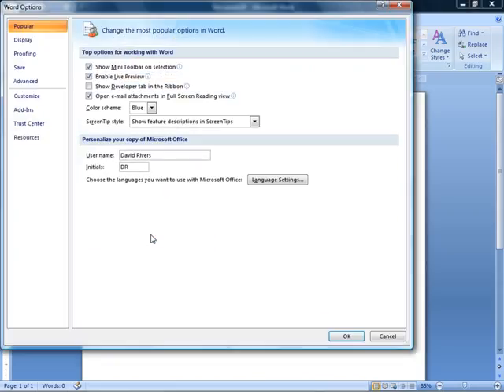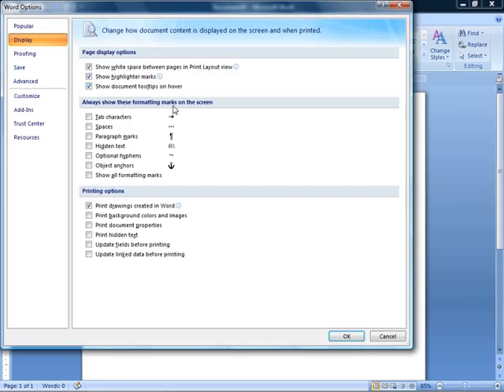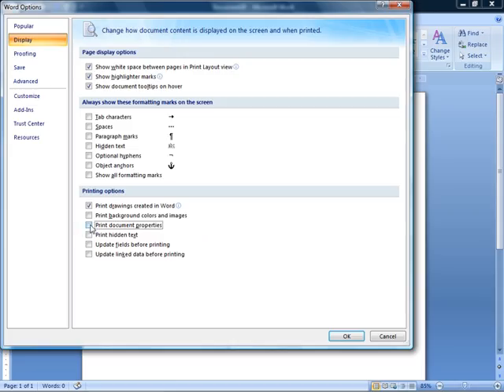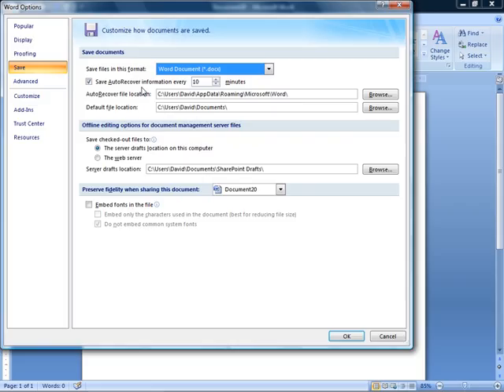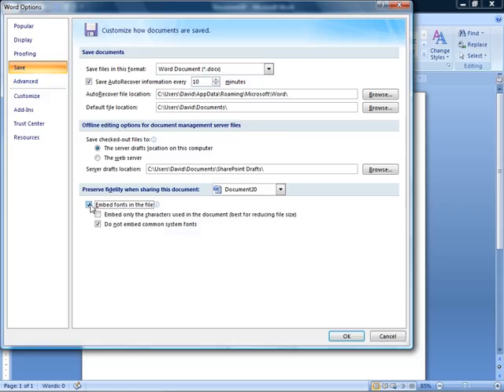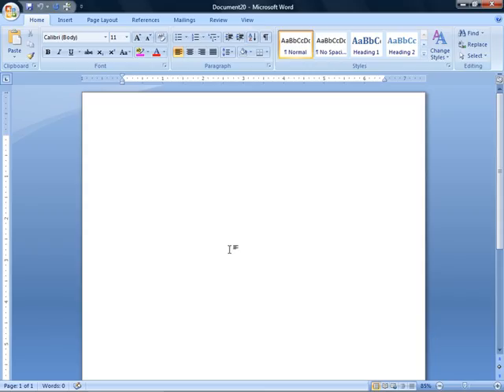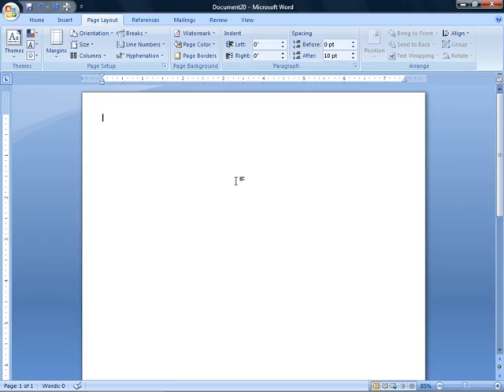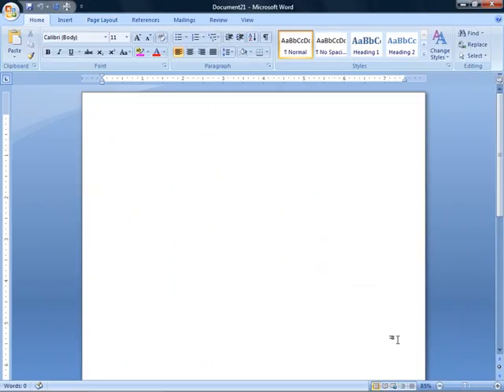08 02 Modify Display